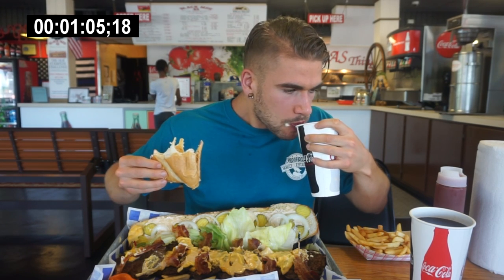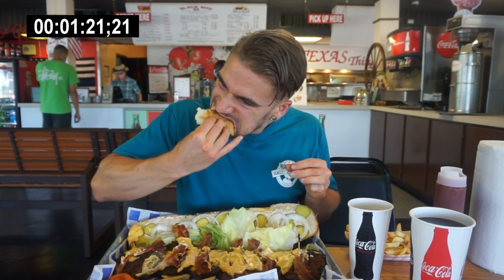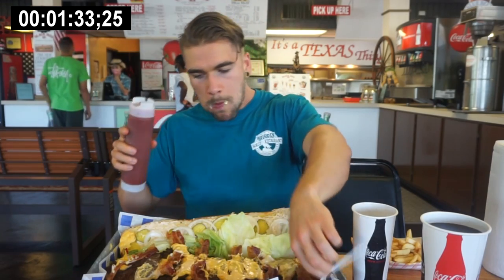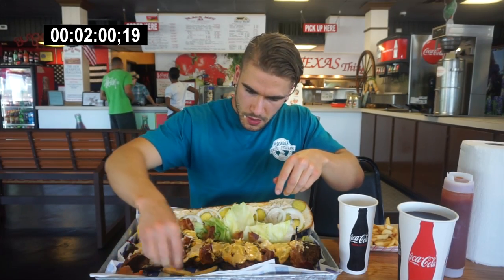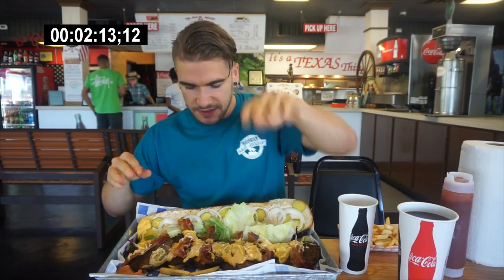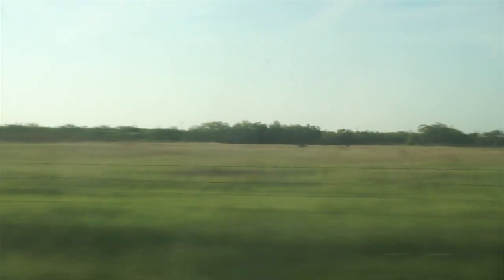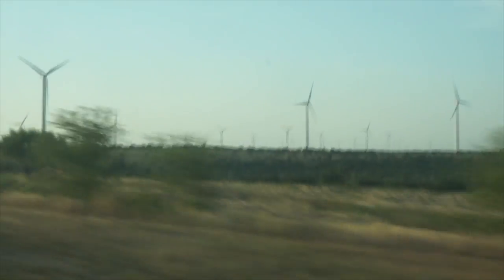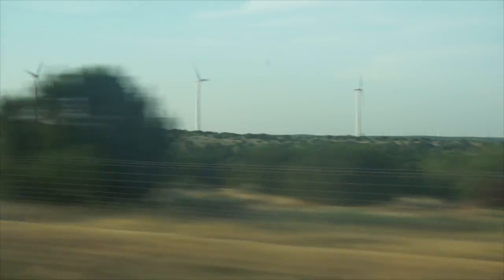CRAZY SPICY BURGER CHALLENGE!! With Raina Huang | Very Painful | Texas | Man Vs Food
This is an insanely spicy challenge! Nothing burns like a fresh pod, and Boy oh Boy! This was very painful and this challenge hurt!

Send me stuff to eat/review :) :
Joel Hansen